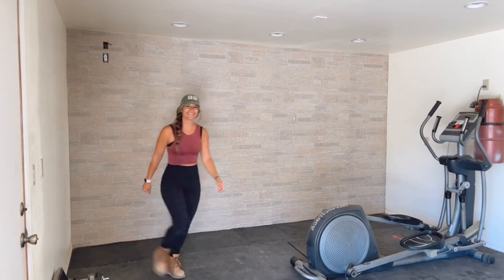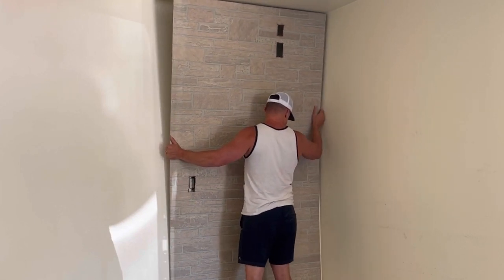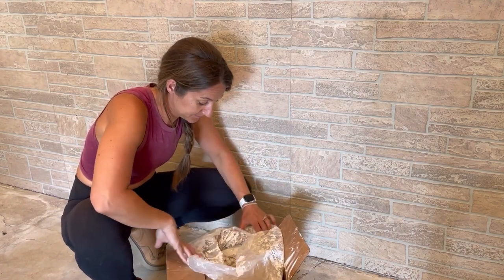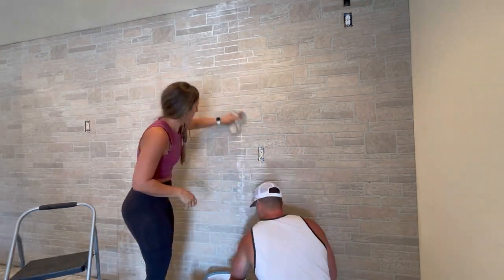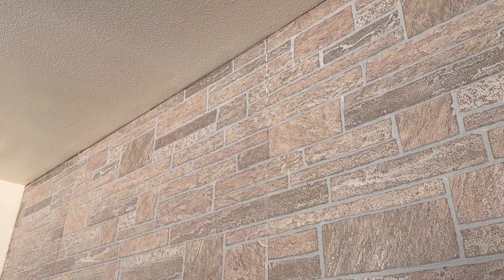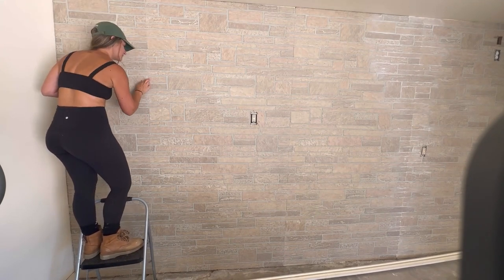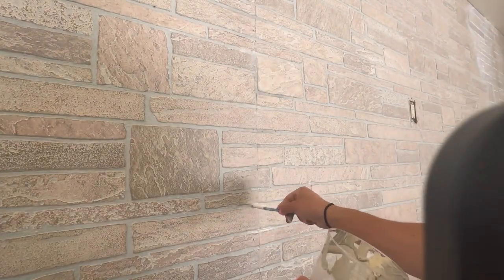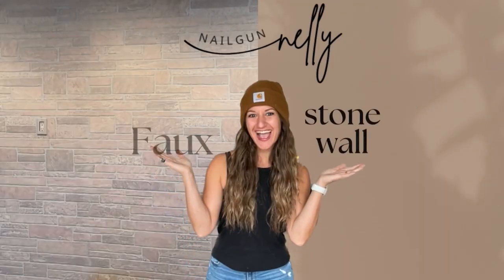How To Create A Faux Stone Wall Using Brick panels!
In this video I will show you the entire process of how to use these faux stone brick panels from the @HomeDepot to create a stunning feature accent wall!